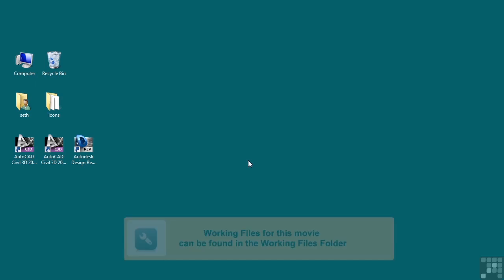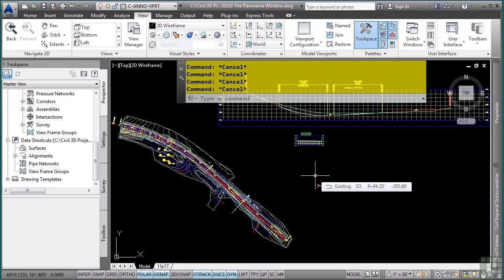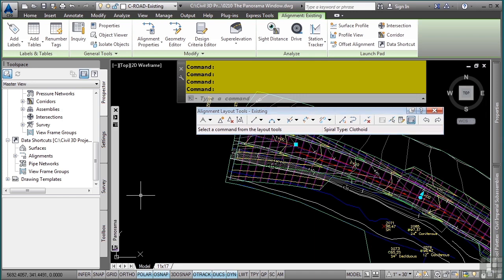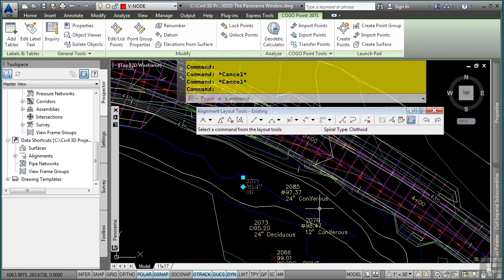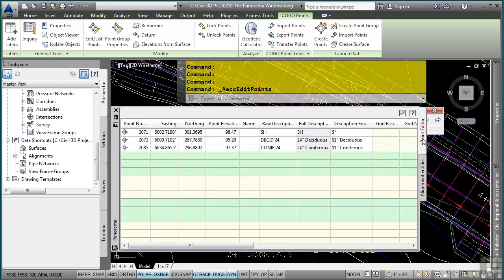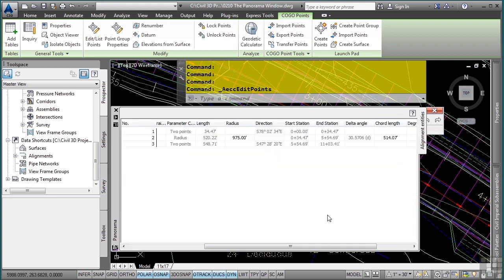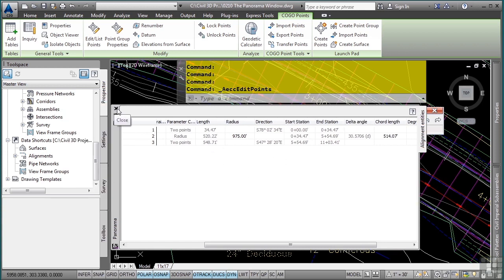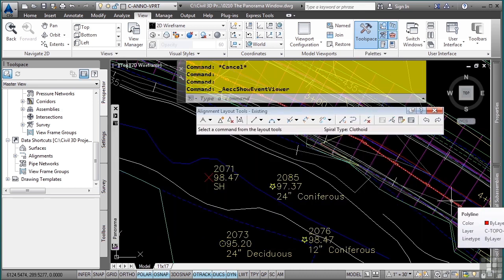02 10 The Panorama Window